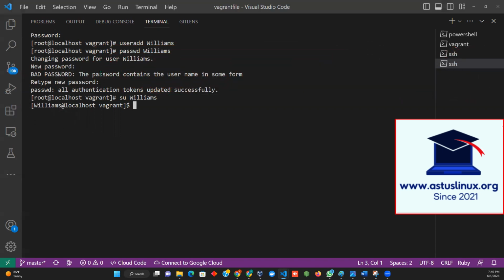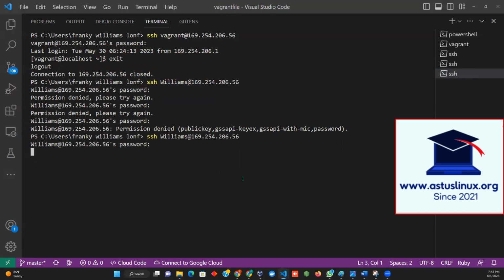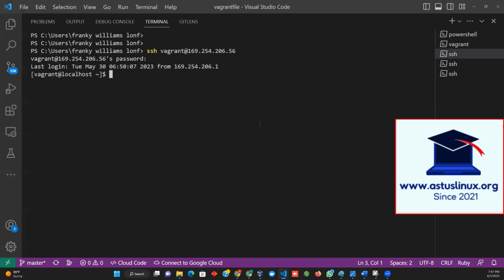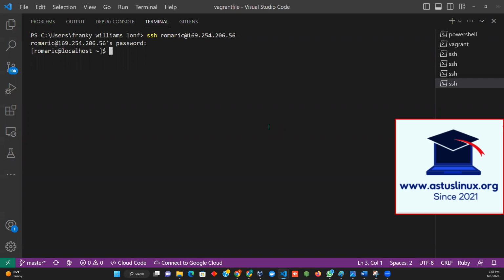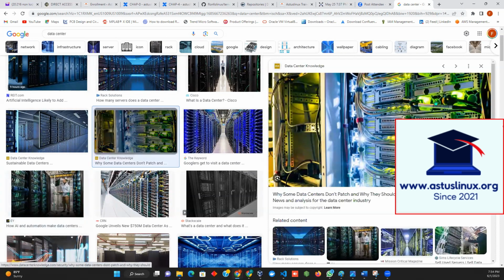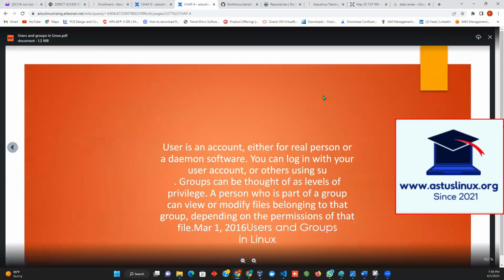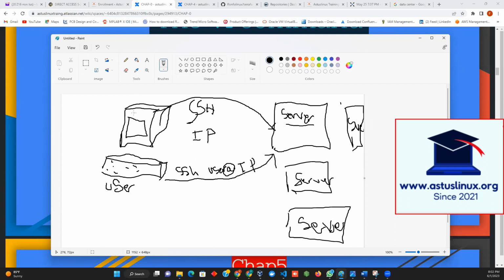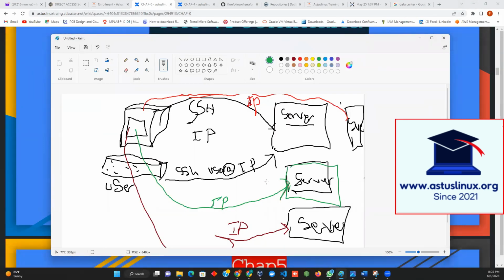Chap4- User and Users Group in Linux